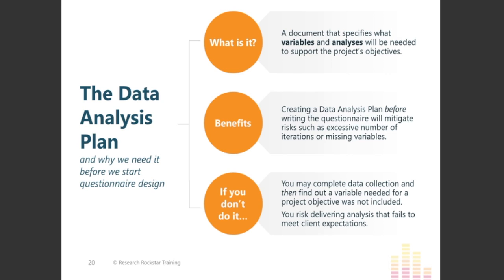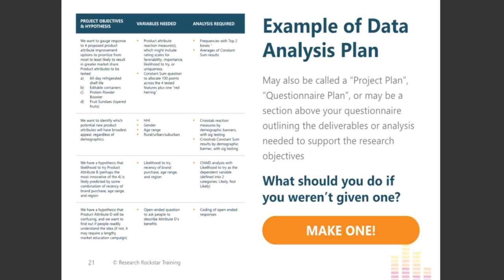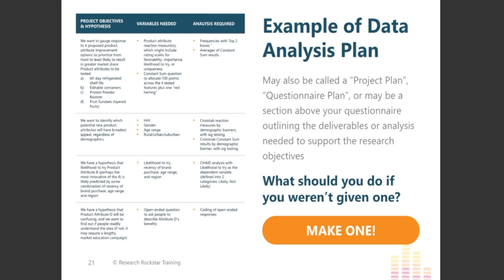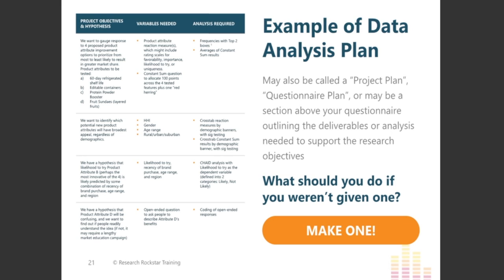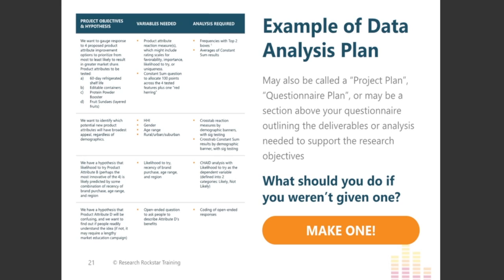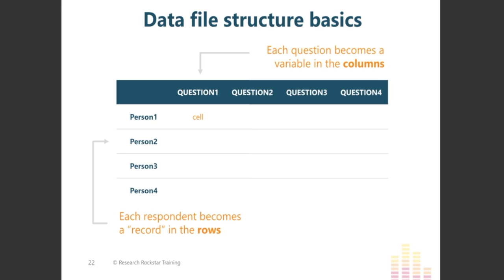Creating a Data Analysis Plan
Survey research has many forms of risk. Social desirability issues, acquiescence bias, extreme response bias, and even just boredom, are all issues. Learn to mitigate the risks by being aware of many scale options, wording choices, and formatting tips.

In this 4-part program, Instructor Amy Anderson covers various ranking and rating scales, including Likert, semantic differential, constant sum, and more. The class also delves into decisions related to the choice of even versus odd scales, the number of points (5? 7? 10? 11?), and related topics. Your instructor will also cover scale selection considerations for both online and telephone data collection. This class meets once a week for 90-minutes, for 4 consecutive weeks.

Conversations for Research Rockstars is produced by Research Rockstar Training & Staffing. Our 25+ Market Research eLearning classes are offered in both real-time and on-demand formats and include options to earn Insights Association Certificates. Our Rent-a-Researcher staffing service places qualified, fully-vetted market research experts, covering temporary needs due to project and resource fluctuations.

Hope you enjoy this episode of Conversations for Research Rockstars.
877-Rocks10 ext 703 for Support, 701 for Sales